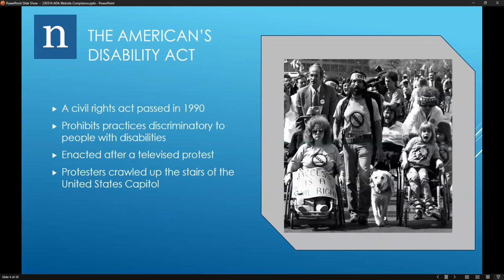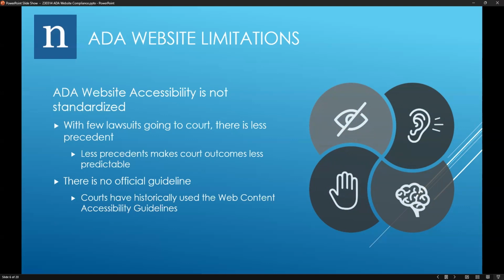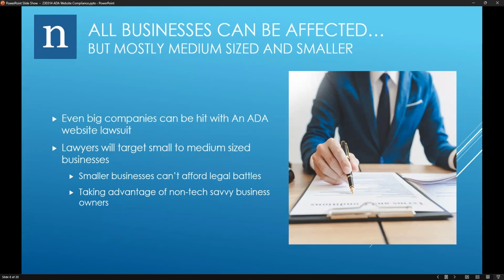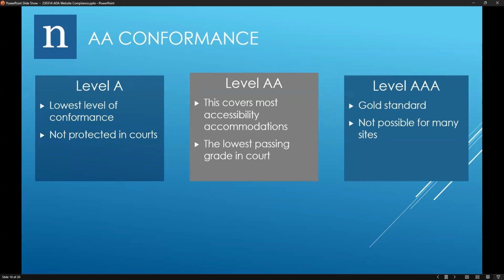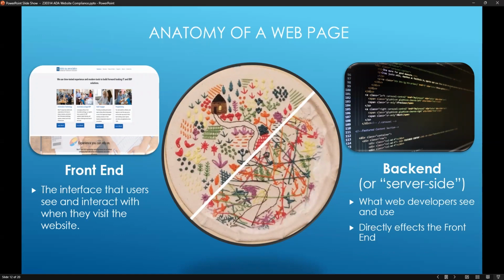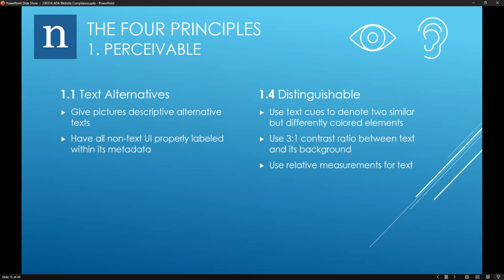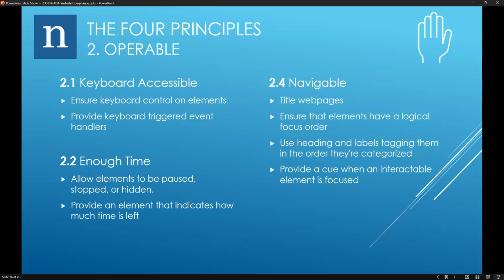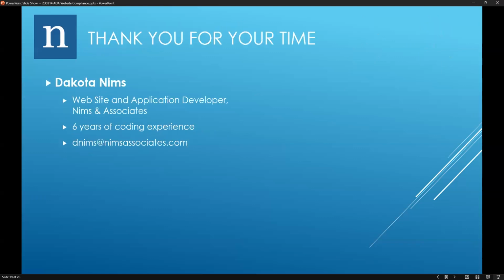Is Your Website ADA Compliant? - Nims Webinar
Nims technology webinar recorded on February 14, 2023
Content elaborates on staying compliant on ADA (Americans for Disabilities Act) standards for websites.